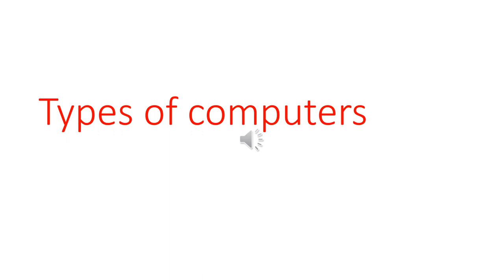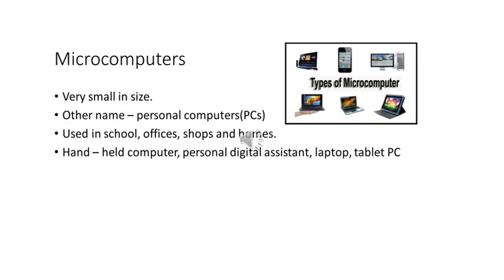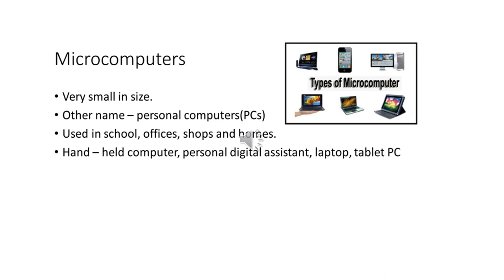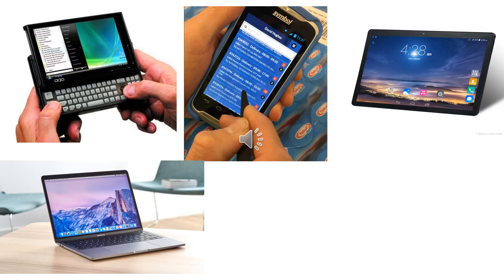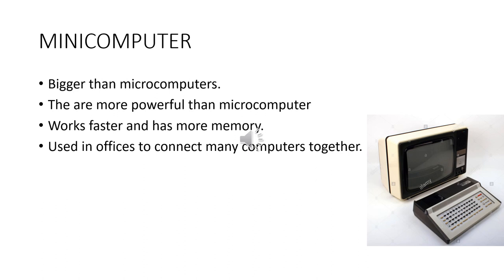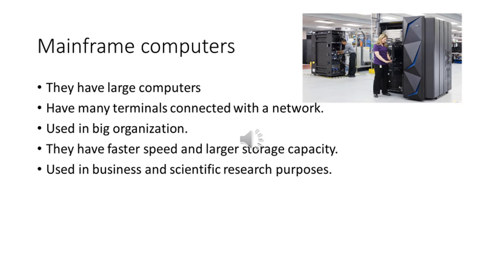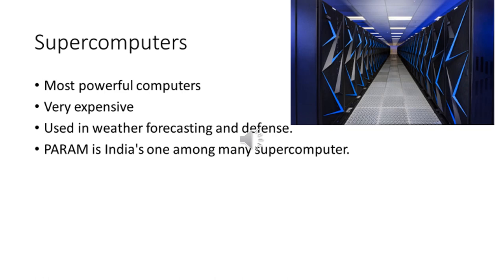Types of computer